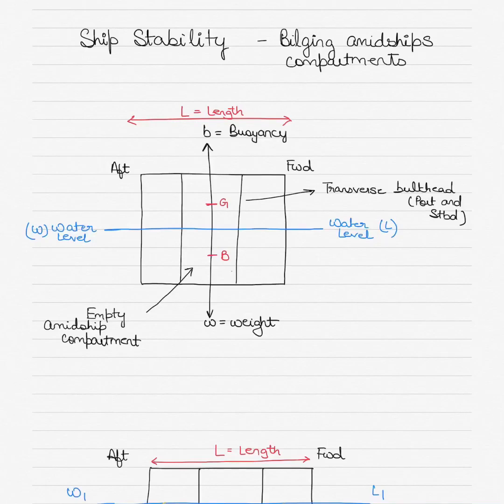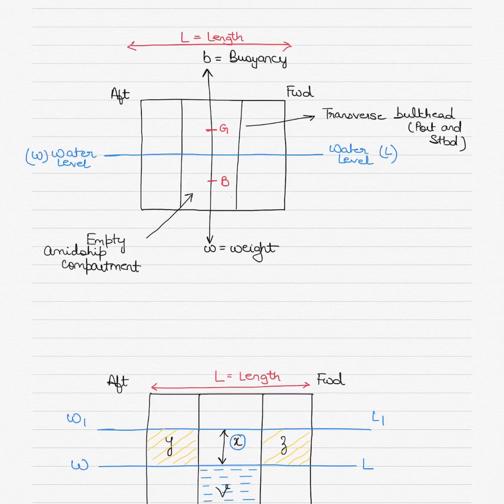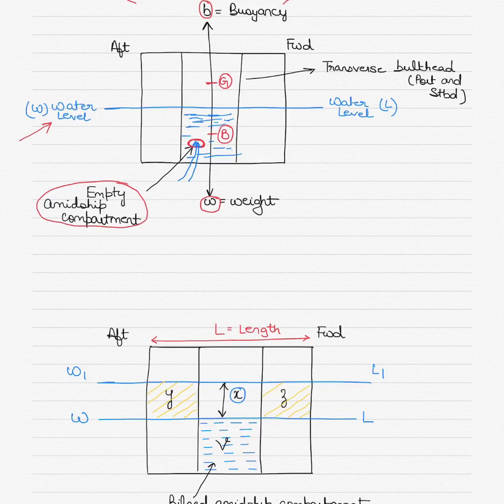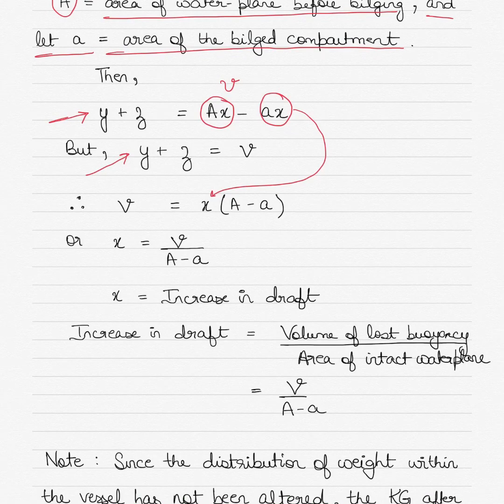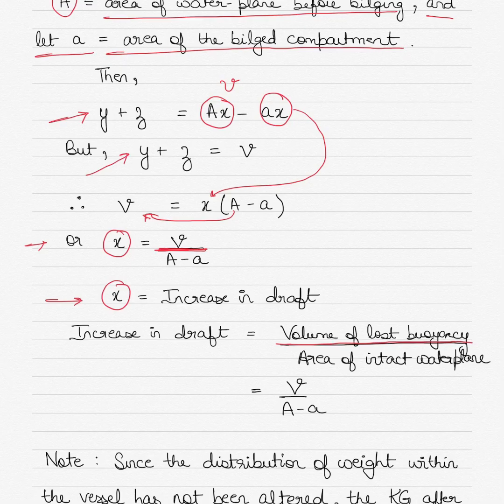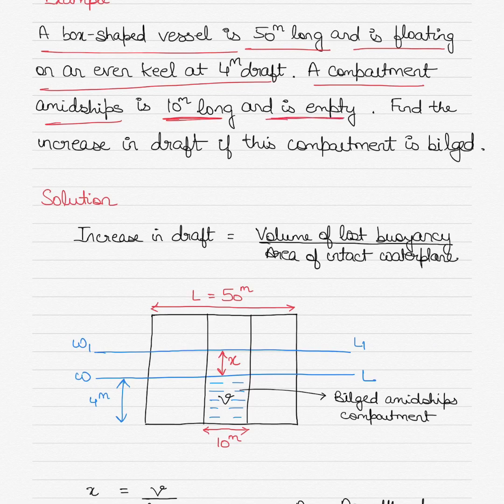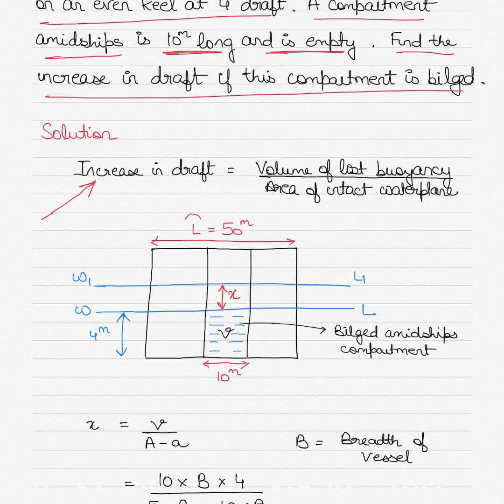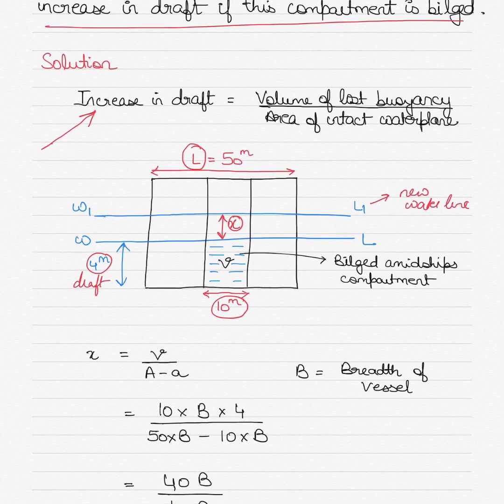Bilging Amidships - Ship Stability (Theory and Numerical)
This video discusses the important topic of bilging amidships on vessels as part of the ship stability. The video includes theory as well as a numerical example. More examples will be included in the future videos.